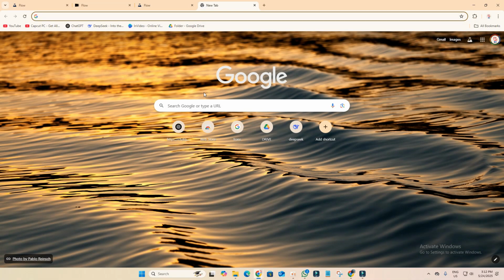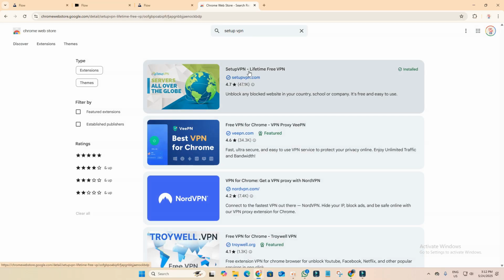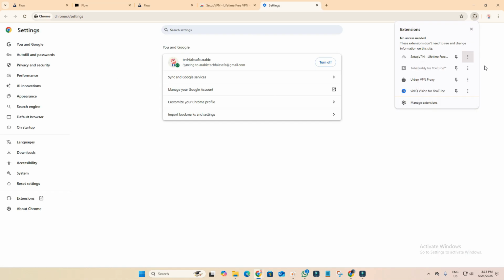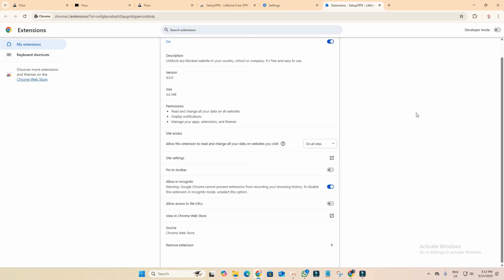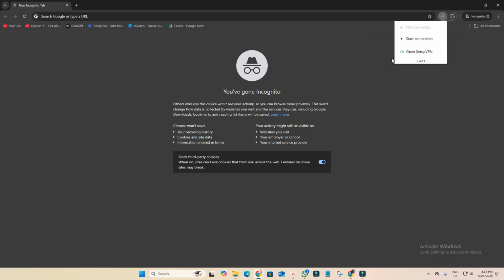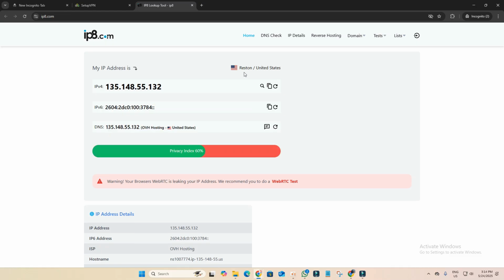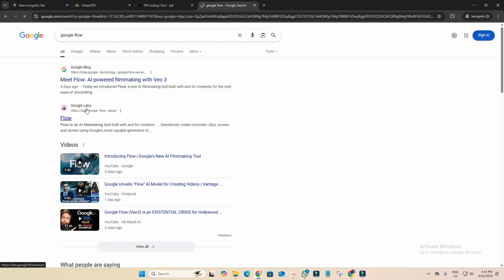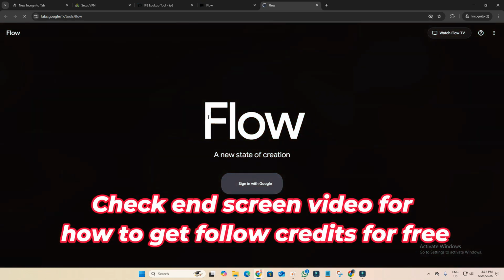How to Fix Google Flow Access Issues | Get Free Access to Google Flow Easily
Having trouble accessing Google Flow? In this guide, we’ll walk you through simple steps to fix Google Flow access problems and show you how to get free access legally and safely. Whether you're facing login errors, permission issues, or access restrictions, this video/article has you covered with clear solutions and tips. Don’t miss out—unlock the full potential of Google Flow today!